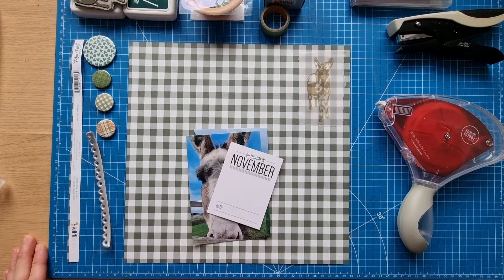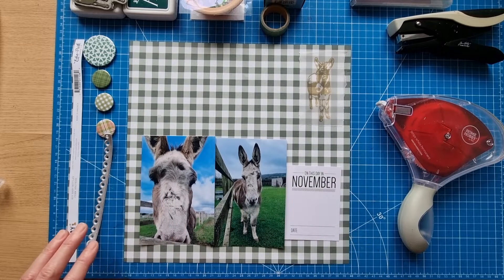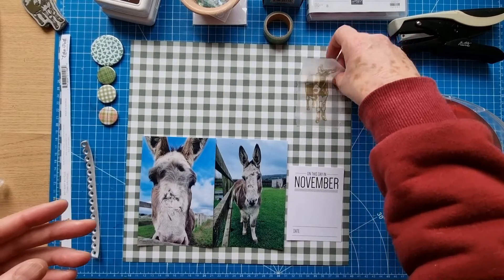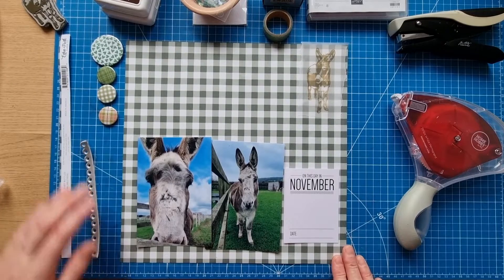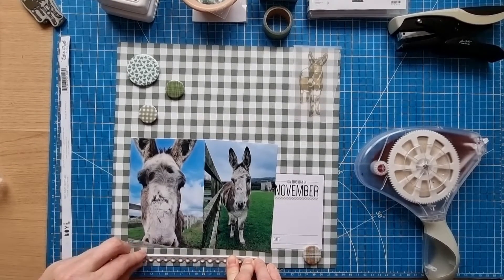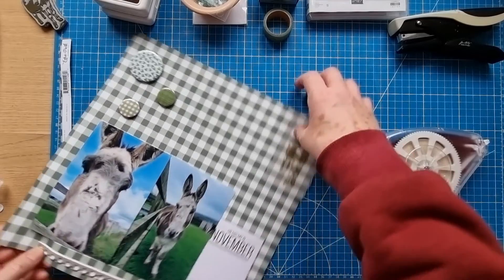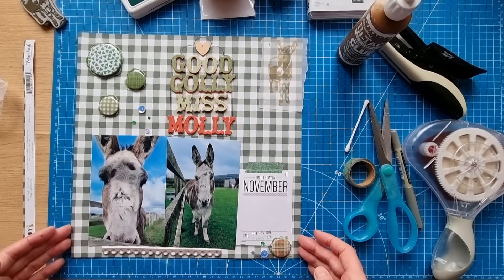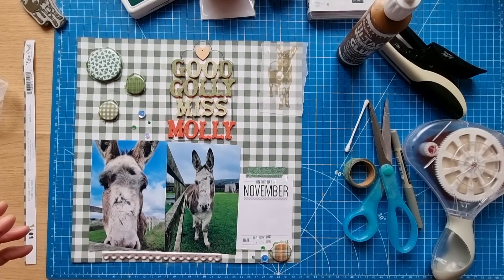"Good Golly Miss Molly" scrapbook layout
A 12x12 scrapbook layout "Good Golly Miss Molly" documenting the arrival of Molly to the Isle of Wight Donkey Sanctuary.

A two photo layout with Echo Park It's a boy "Boy Baby Bottles" patterned paper forming the base of the layout. An Elle's Studio journalling card and green glitter washi.

A stamped donkey image onto tracing paper secured to the page with staples. Stamped words using the Stampin Up Darling Donkeys stamp set. Ranger Ink pads.

Four The Flair Hut flair including an XL flair finished with green thread. Spiegelmomscraps sequins "Winter Woods" mix.

Title created on a stencilled tag outline using American Crafts "Tinsel Town" Thickers.

A wood heart and puffy border sticker.

Journalling with a green Uniball gel pen.

Please feel free to take inspiration from my work, I create to inspire.

Helen xxx